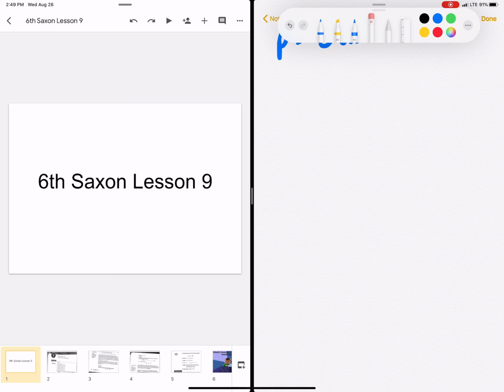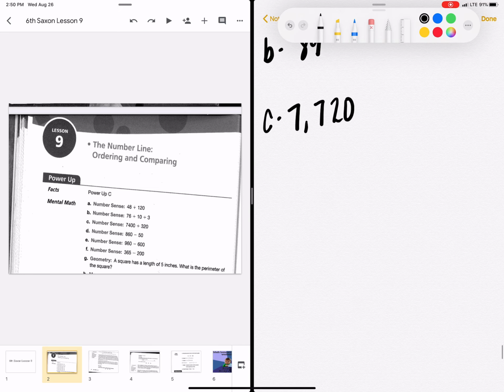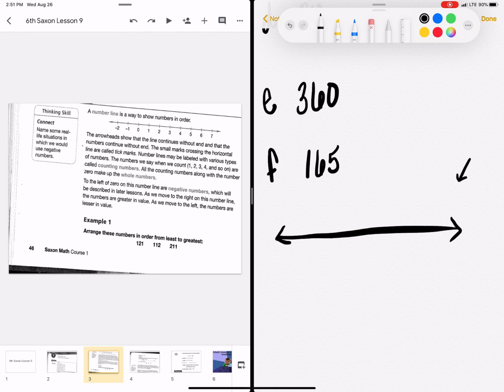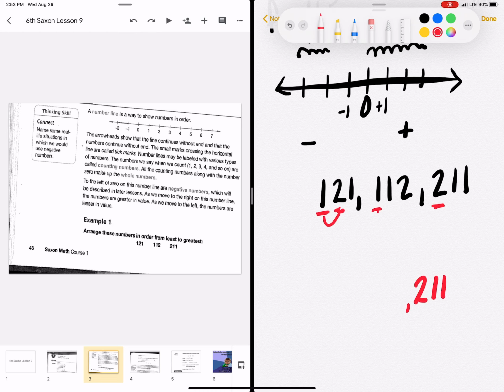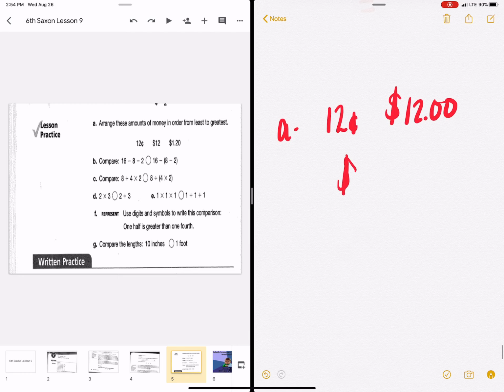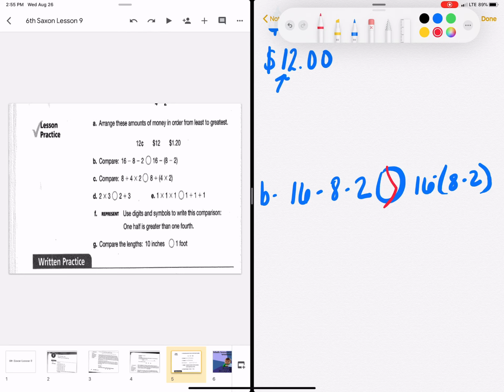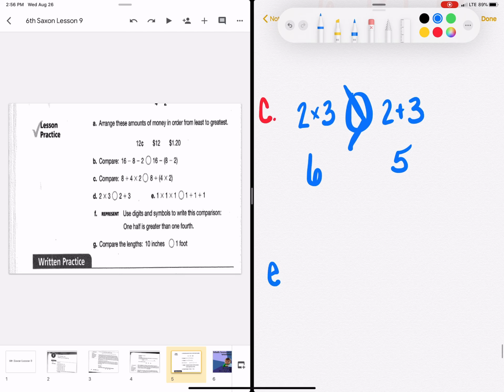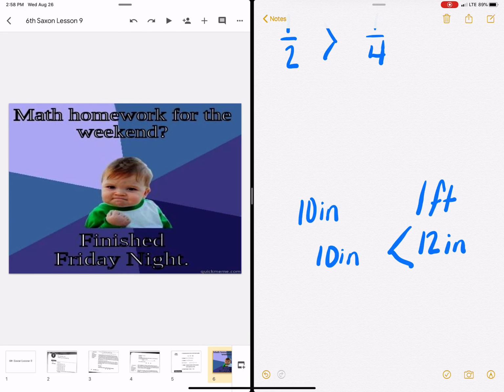Lesson 9- 6th Grade Math